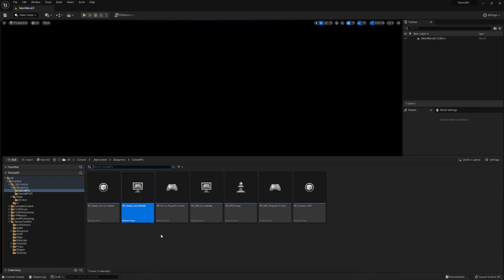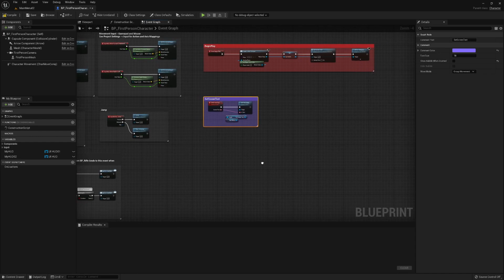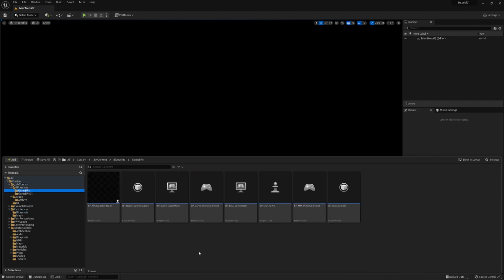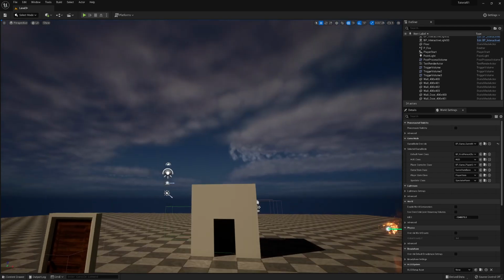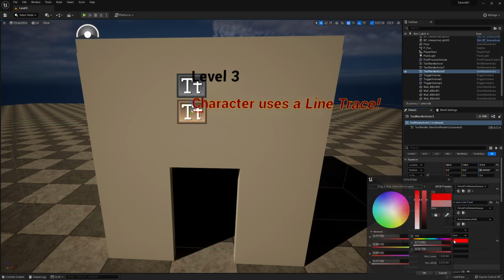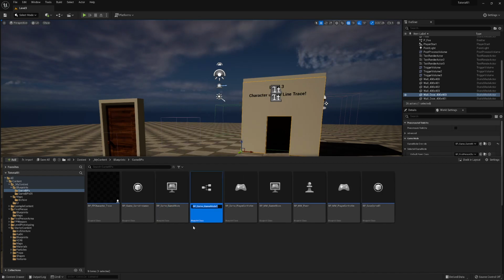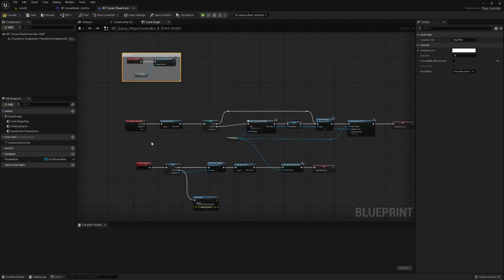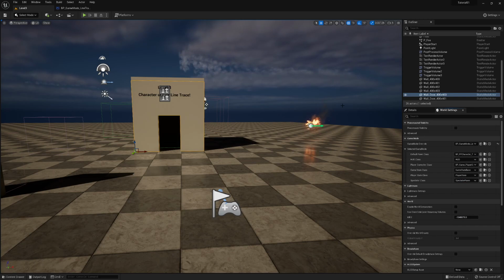UE5 Intro to Blueprints 02.07